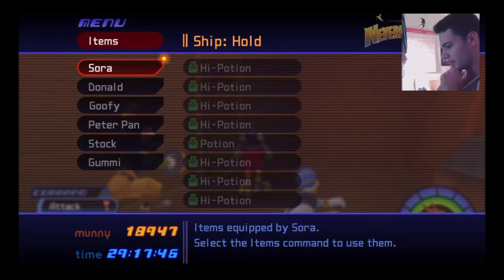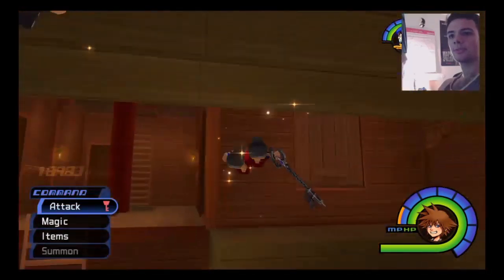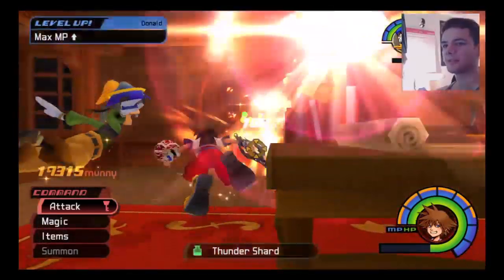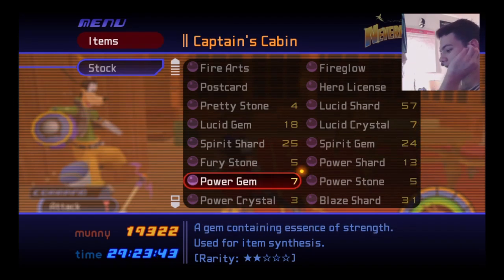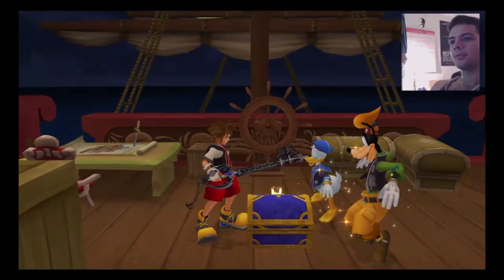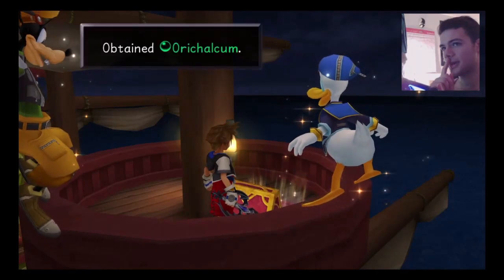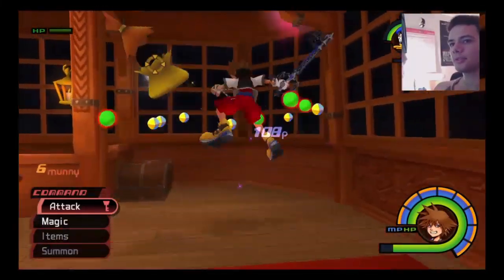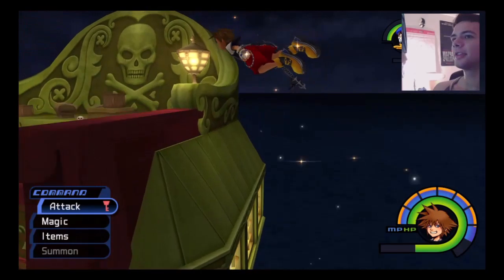Kingdom Hearts 1 - Part 23 - Never Gonna Quit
Still chugging along for the Ultima keyblade, still trying to come up with creative titles.